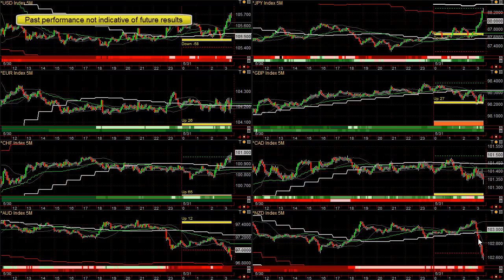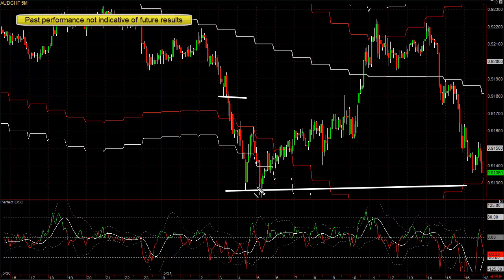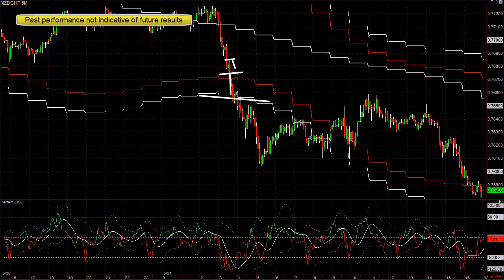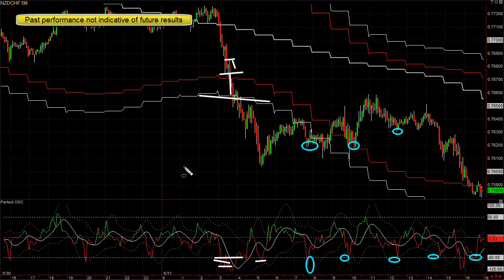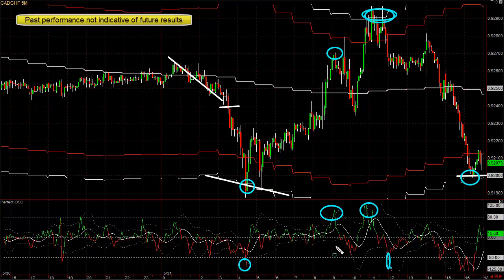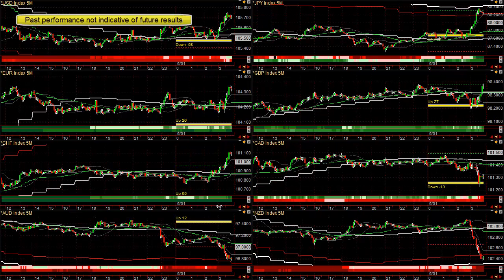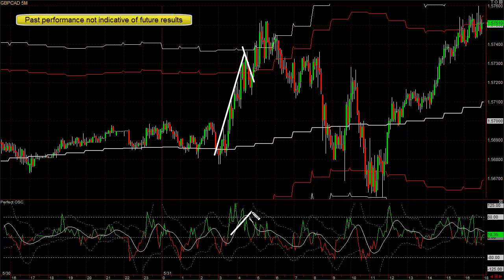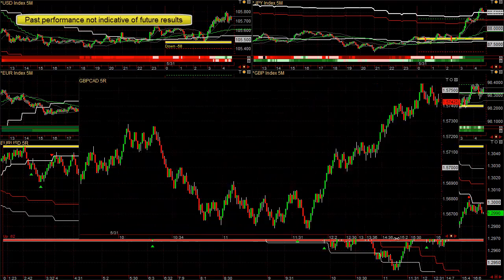Forex Blog - 3 Step Easy Forex Trading System - May 31, 2013